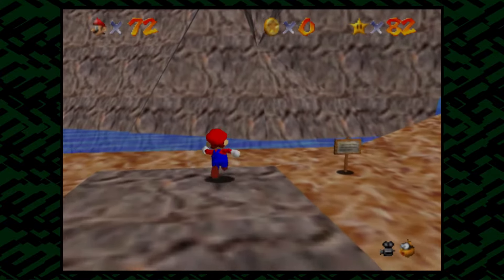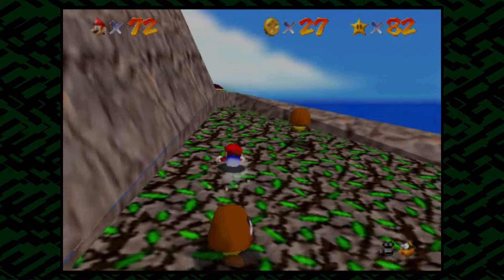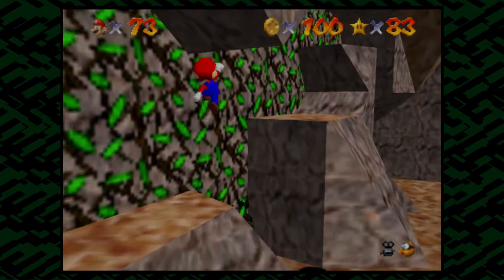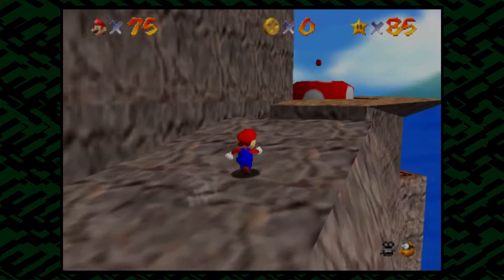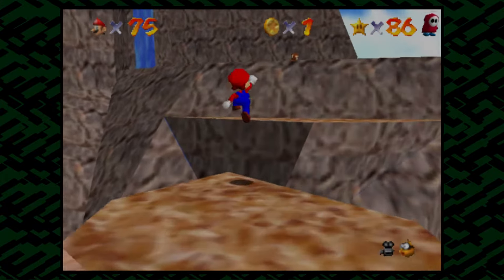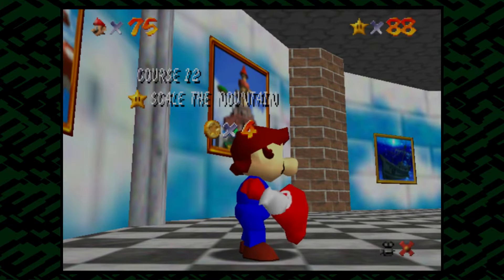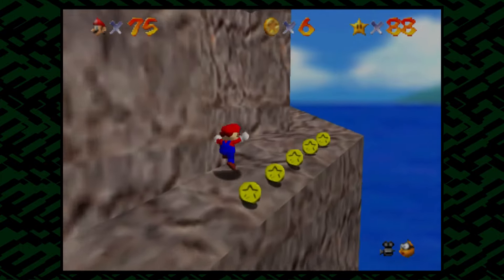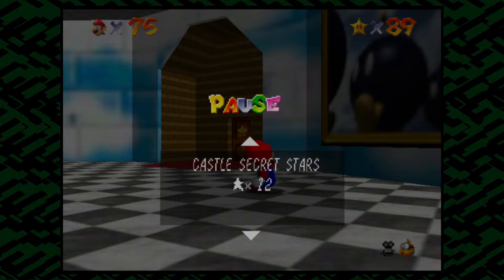Super Mario 64 [P11] Tall Tall Mountain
Still got plenty of levels to go through but we are getting there dudes!

-Pix